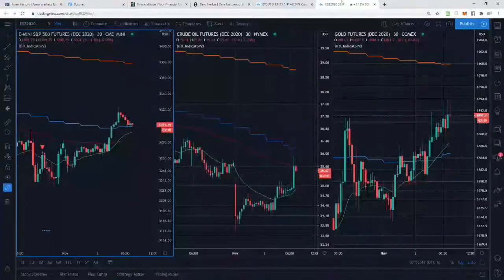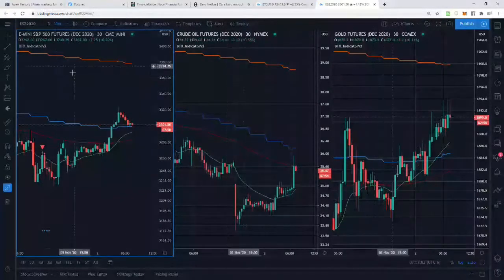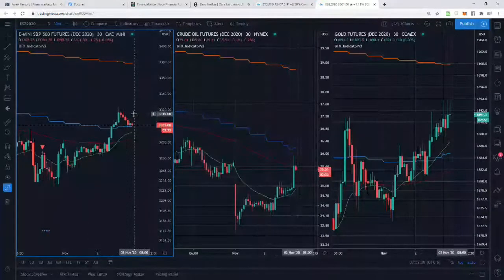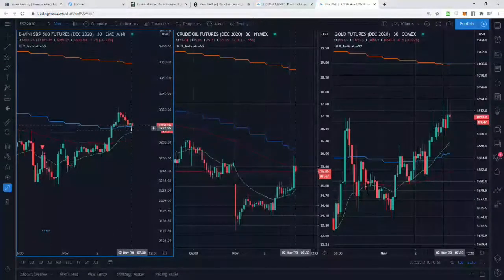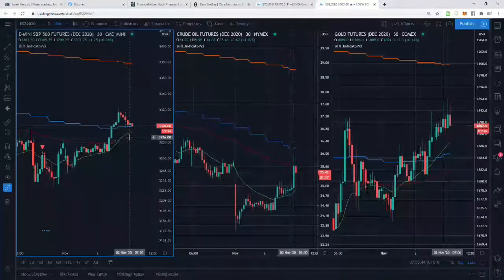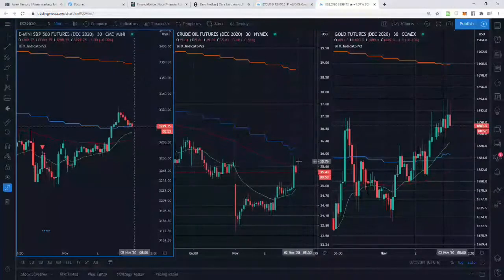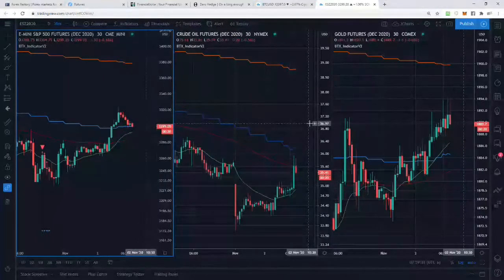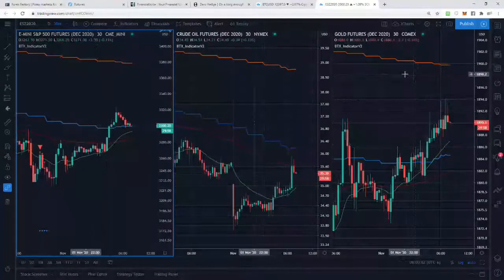Futures Market Update (2 November 2020)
Trade ideas, BTX method. Click the social links at the top of